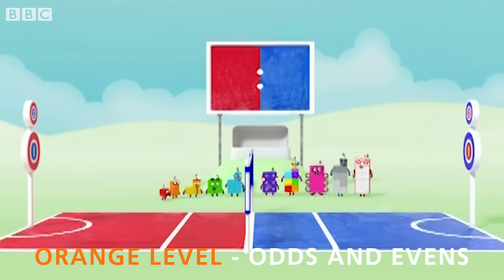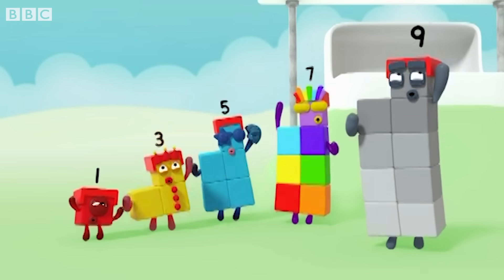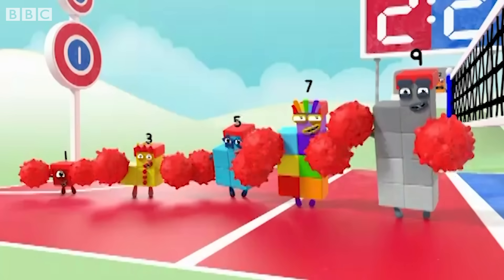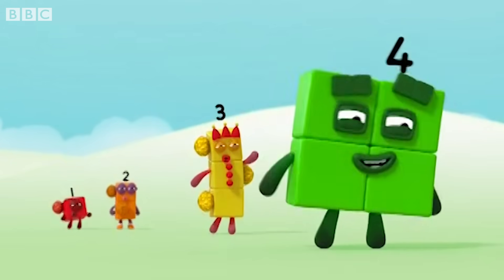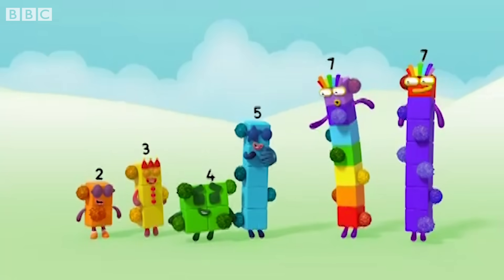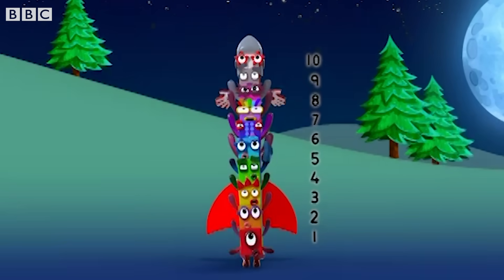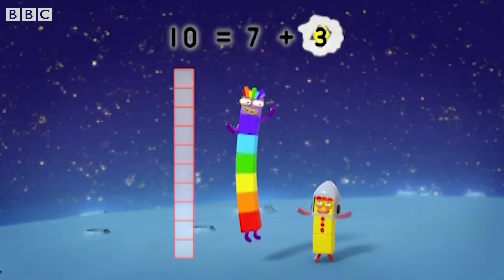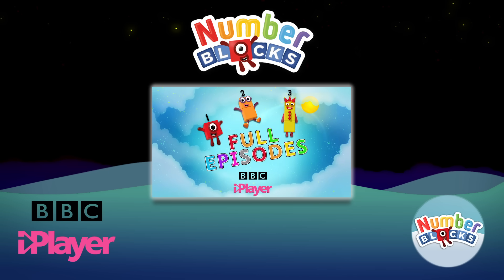@Numberblocks- Orange Level Two | Full Episodes 11-13 | HomeSchooling | Learn to Count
Learn how to count and more with the Numberblocks! Join us for this compilation of Orange Level Two, season two full episodes 11, 12 and 13 Stayhome ✏️

0:00 Odds and Evens
4:30 Fluffies
9:05 Blast Off

Episode 11 'ODDS AND EVENS': The Numberblocks play an exciting game of bounce-ball and it's the Even Tops versus the Odd Blocks.
Episode 12 'FLUFFIES': One finds a friendly furball, two of them tickle Two and soon Numberland is full of fun and fluffies.
Episode 13 'BLAST OFF': Ten promises to take the others on a trip to the moon, but blasts off on her own. How will they get there?